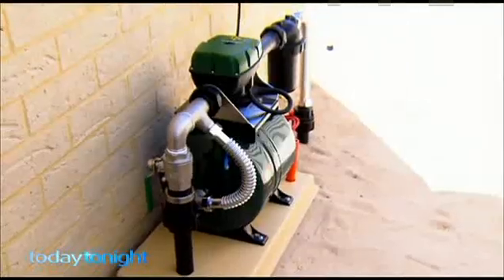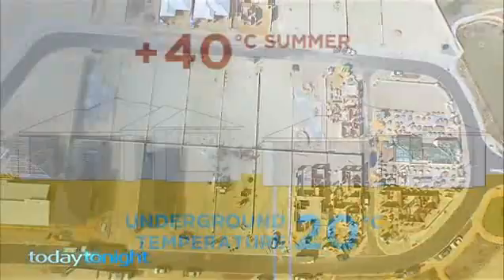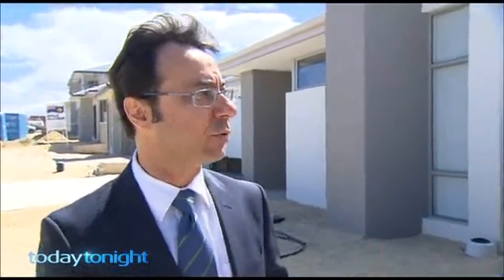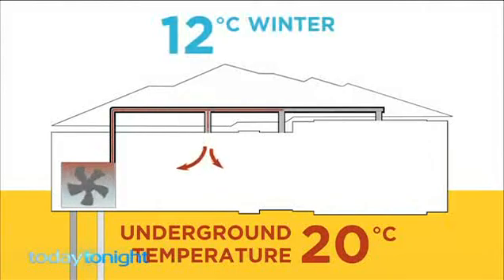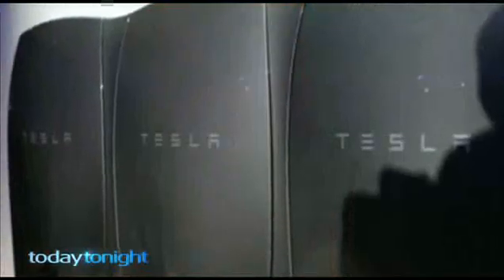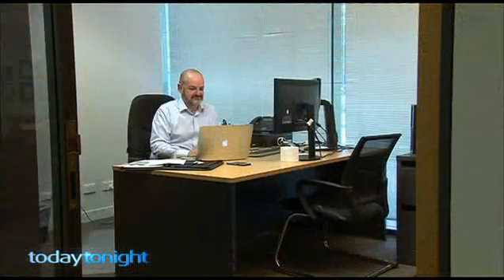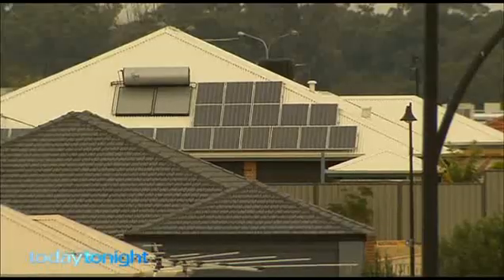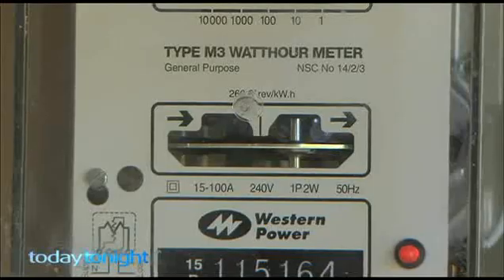Transforming Heating & Cooling Homes - The Cool Earth Project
Featured on Channel 7 Today Tonight (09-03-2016):
GeoExchange Australia partners with LandCorp in a world first - testing a conventional reverse-cycle air-conditioning system against a geoexchange system. The project aim is to show how geoexchange can help revolutionise how homeowners heat and cool their homes, saving money on energy bills as well as helping the environment.